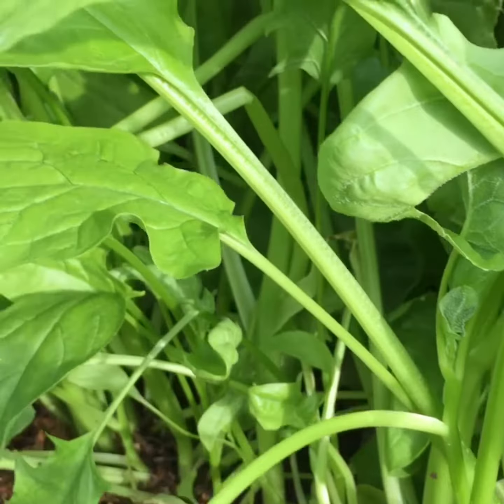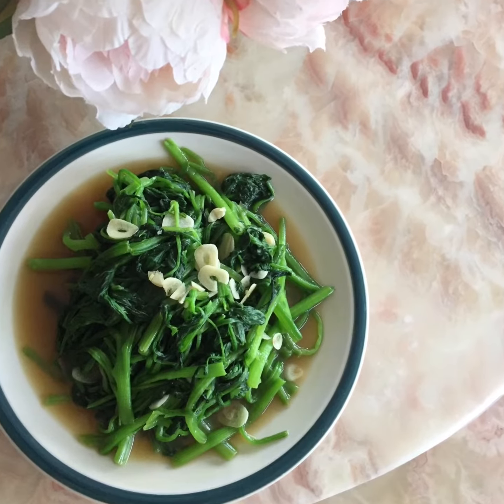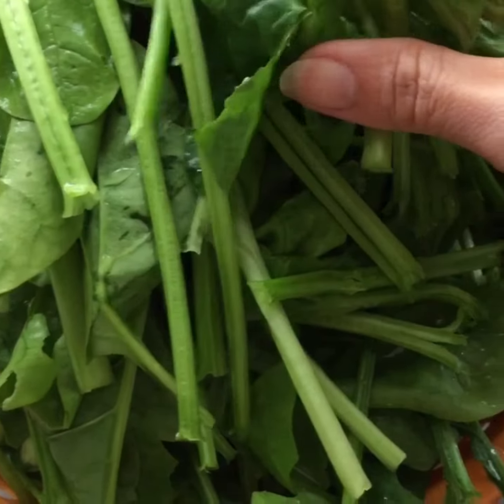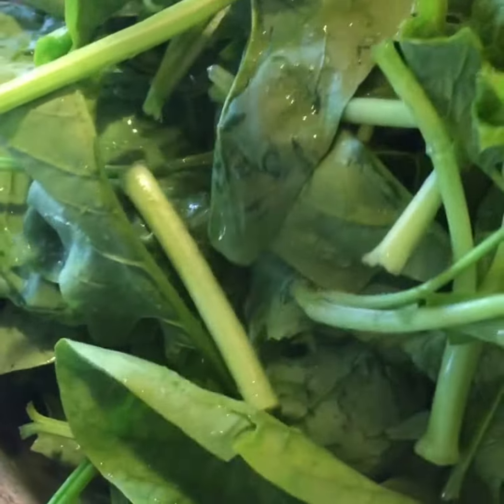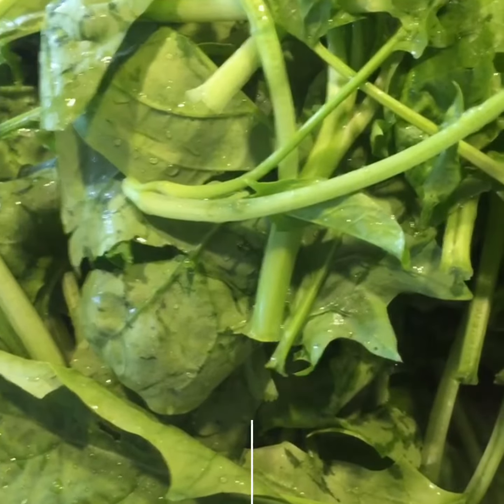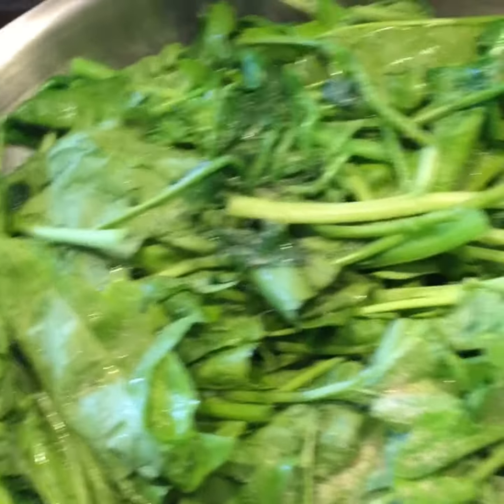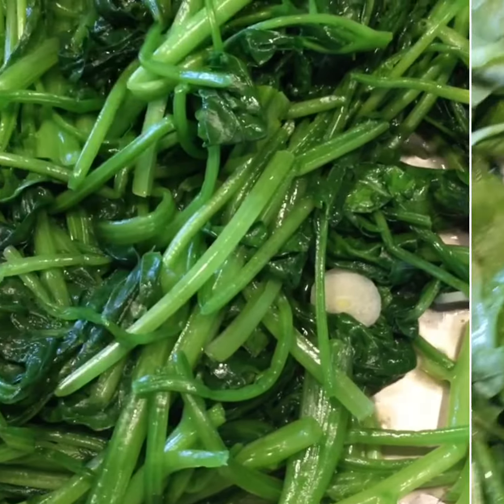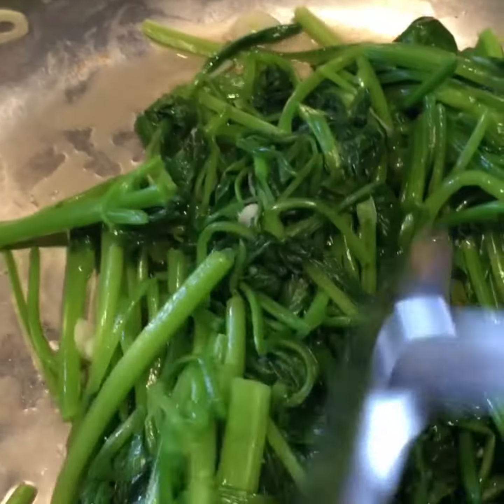Stir fry spinach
Quick simple stir fry spinach with garlic and oyster, soooo delicious...